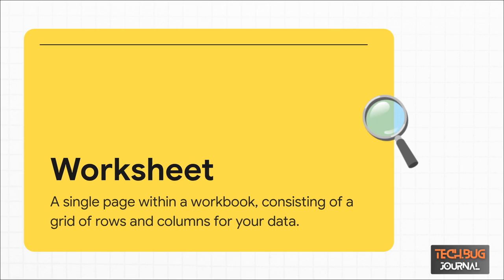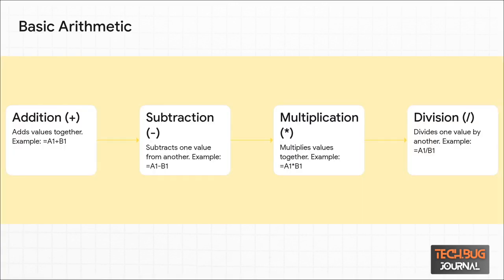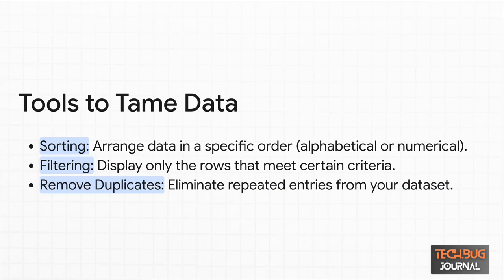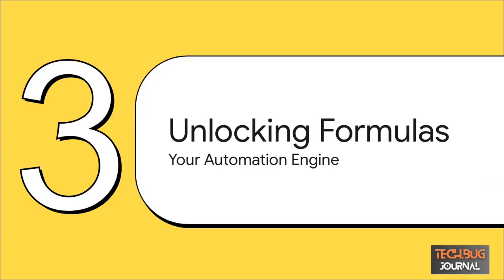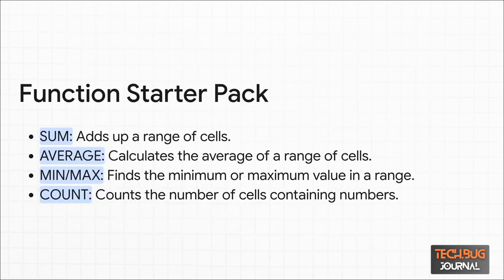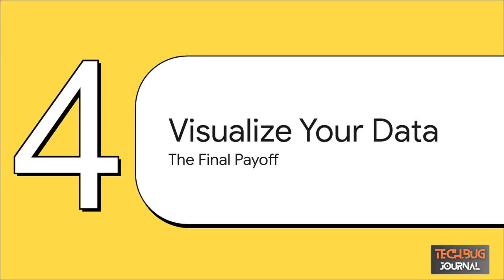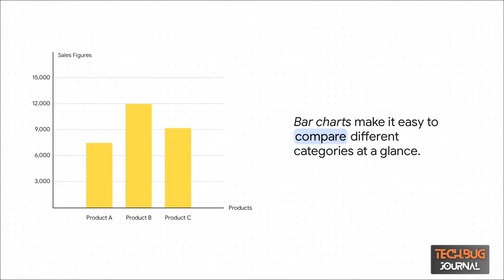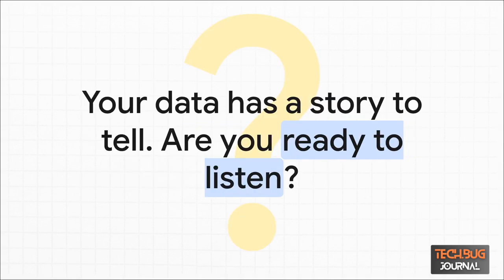Microsof Excel CheatSheet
We all know that after a break, you don’t need to relearn everything from scratch.
You just need a reminder.

This isn’t a complete guide to Excel, but a handy tool to help you recall the functionalities you’ve already mastered.

Think of this book as your quick way to refresh your Excel skills. Whether you’ve been away from spreadsheets for a few weeks or a few years, this cheat sheet will help you dive back in confidently.